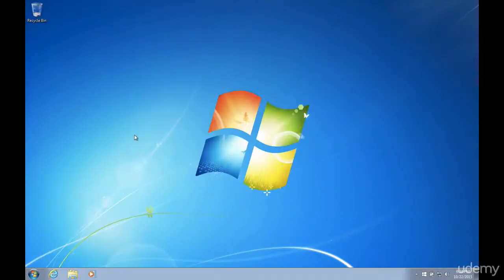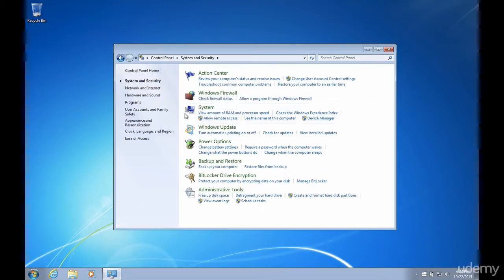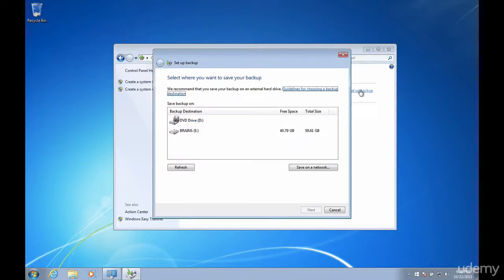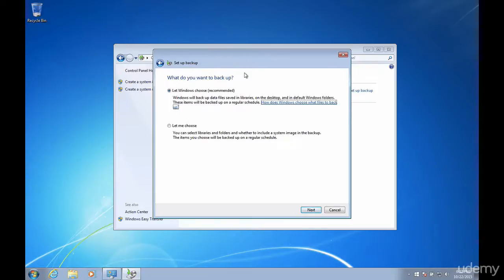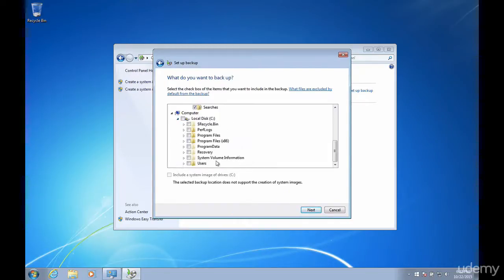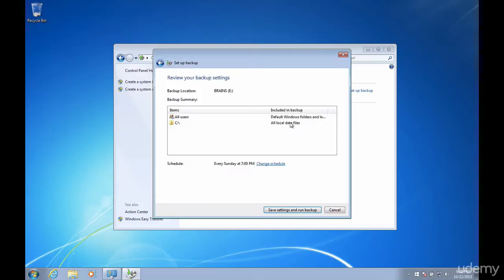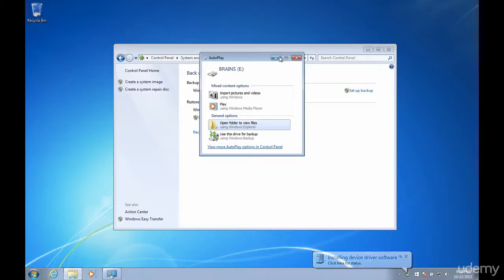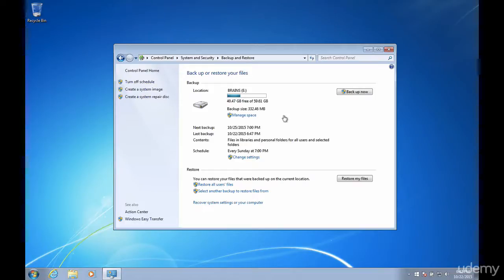Making a Backup of Windows 7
Computer Repair -  Fix Your Own Computer At Home